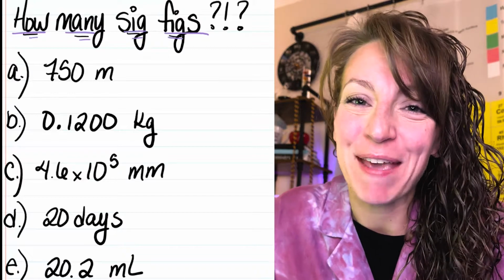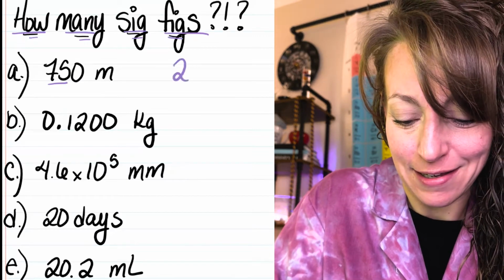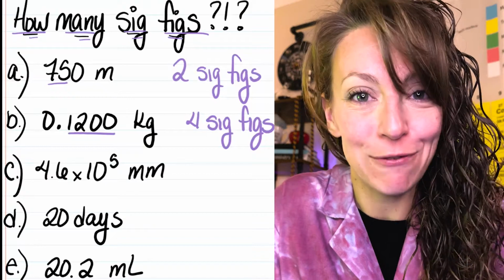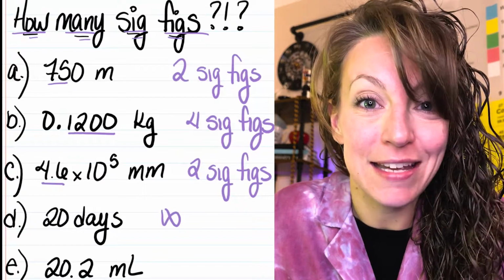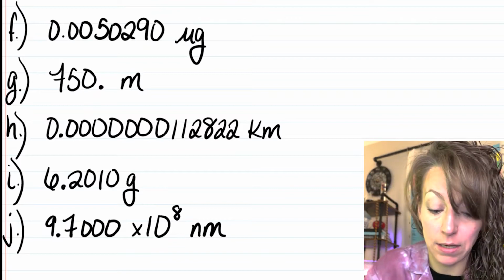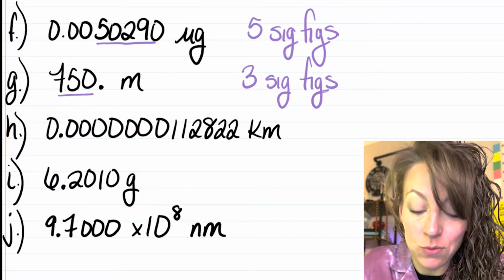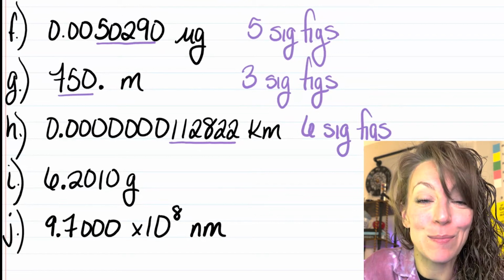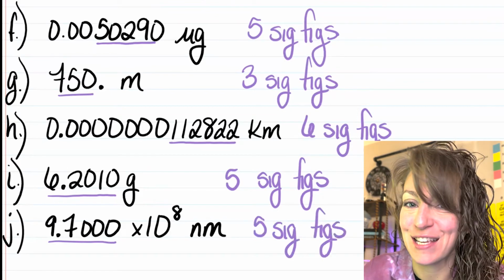All 5 Rules in Action!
How many sig figs?!?

A review of how to determine the total number of significant figures a particular measurement contains.